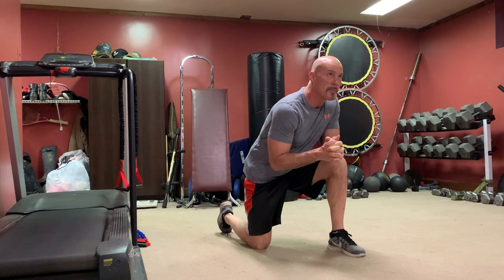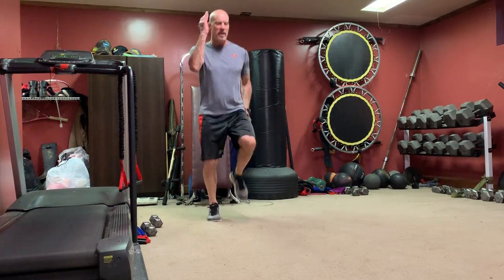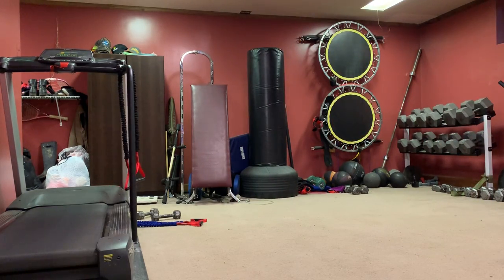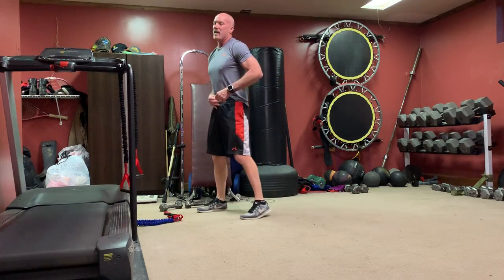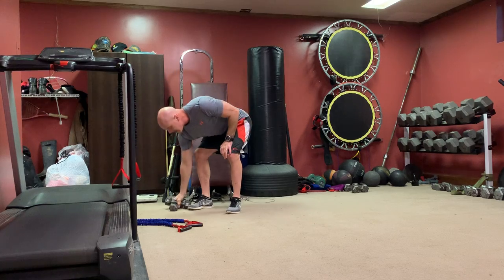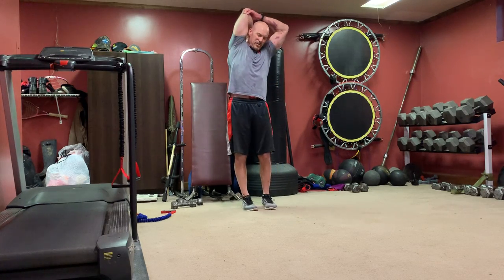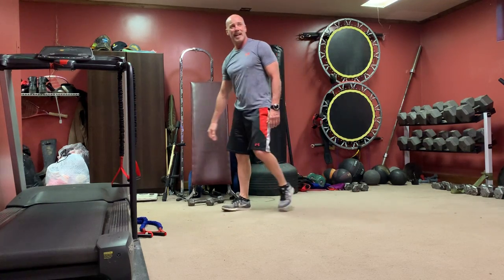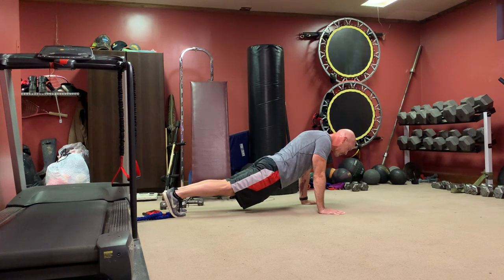Home Workout Full Body Band | full body resistance band workout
In this video, we present the ultimate full body band workout that you can easily perform at the comfort of your own home! Whether you're a fitness enthusiast or a beginner looking to stay in shape, this routine is perfect for you.

Grab your exercise bands and follow along with me at home.  🔥

My interval timer is set to 30 seconds work, 15 seconds rest, 12 sets. There are two exercises done back to back, so it's really only 6 sets per muscle group. Work hard 😖

HIIT workout, HIIT for beginners, best HIIT exercises, HIIT for fat loss, HIIT for muscle gain, HIIT for athletes, HIIT for advanced.

Fat burning, weight loss, muscle tone, muscle definition,

Getting toned and fit, Losing weight, Burning fat, Building muscle, Improving strength, Increasing energy levels, Reducing stress

I plan on releasing at least one video each week.

🌍Hashtags. myofitnessI plan on releasing one workout a week.